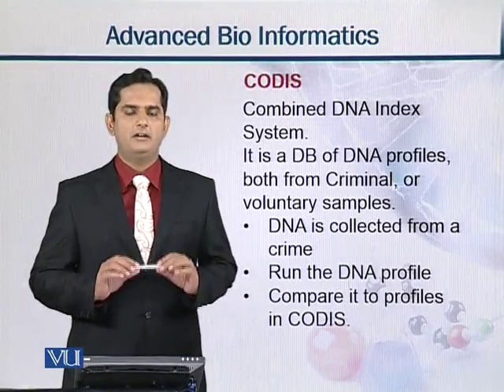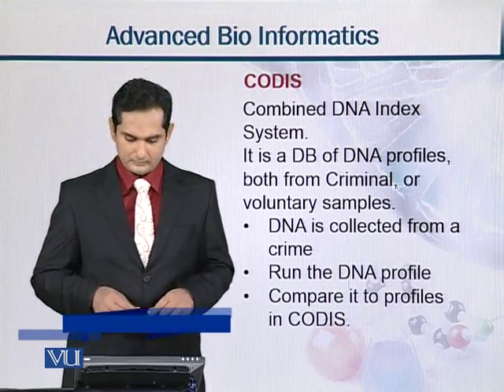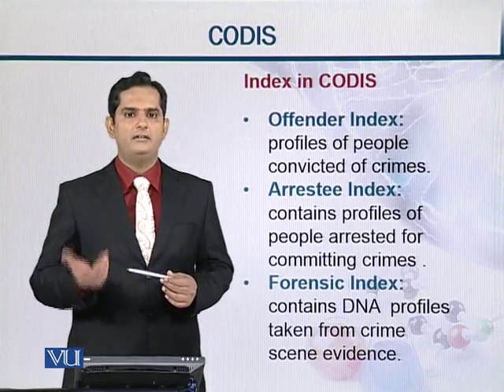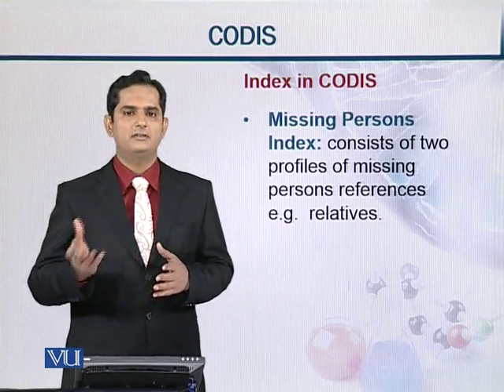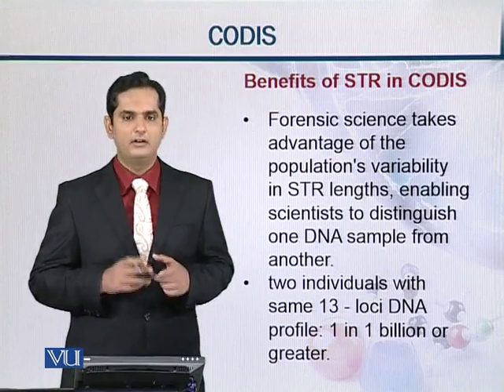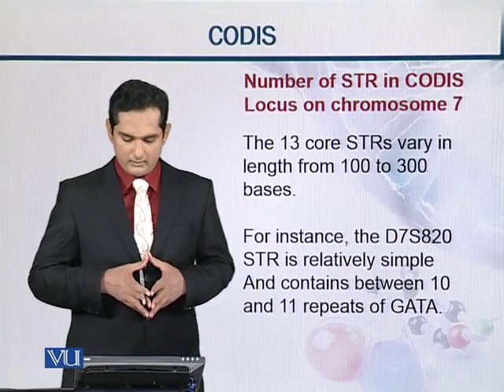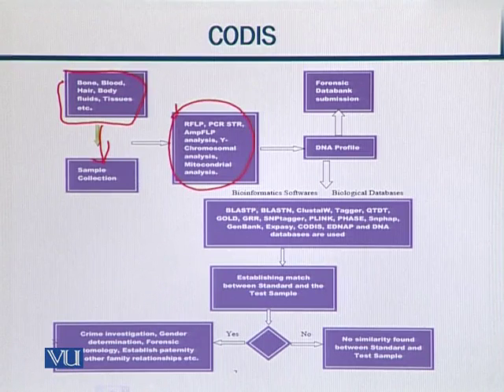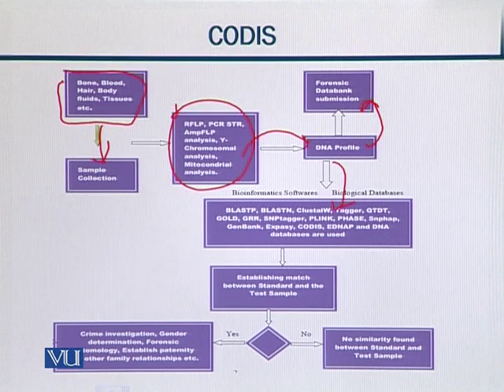BIF731_Topic106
Topic: 106 -